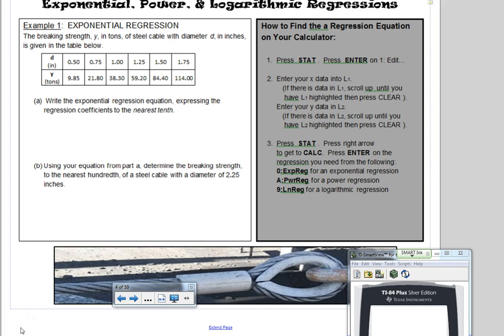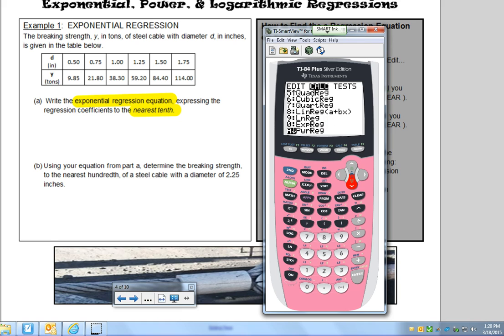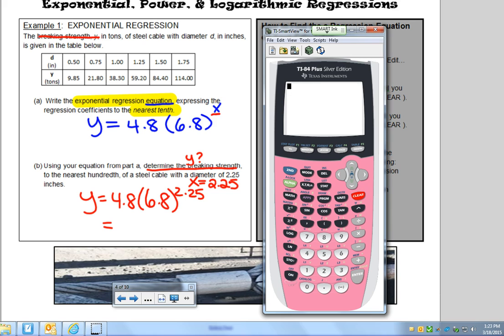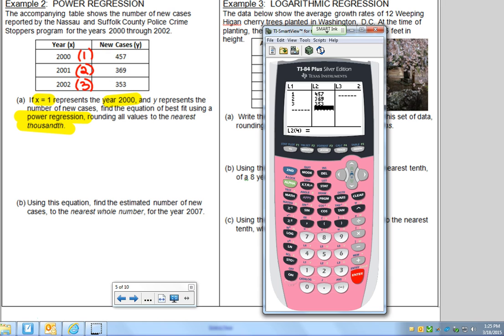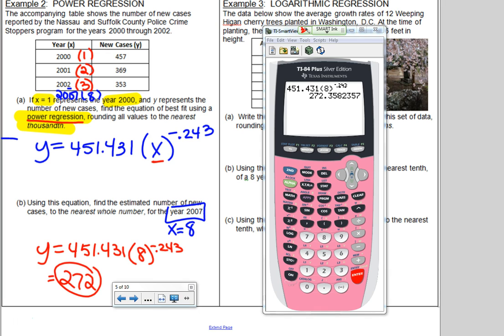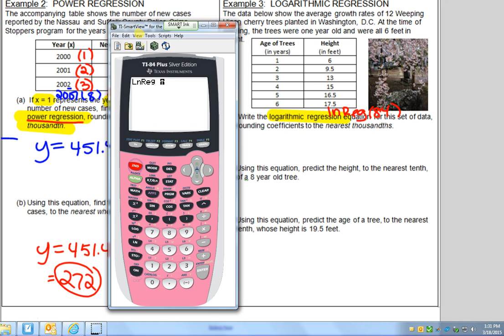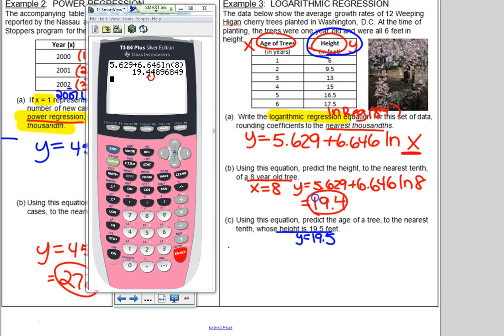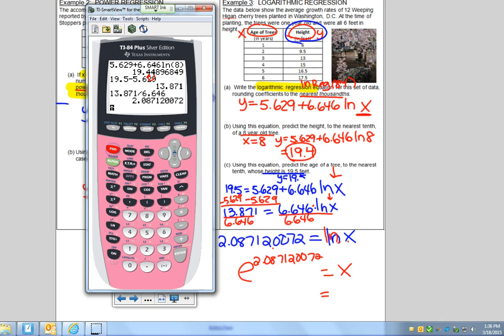Day 10 Exp, Power, & Log Regressions